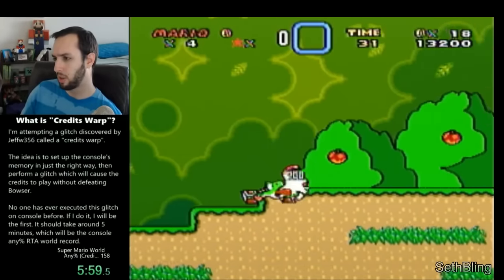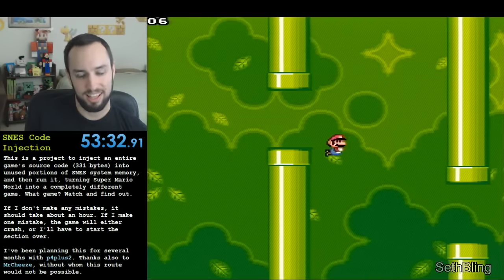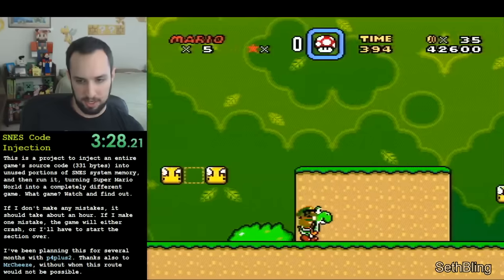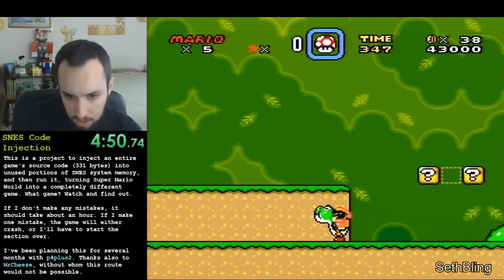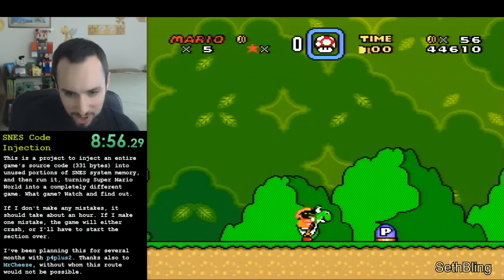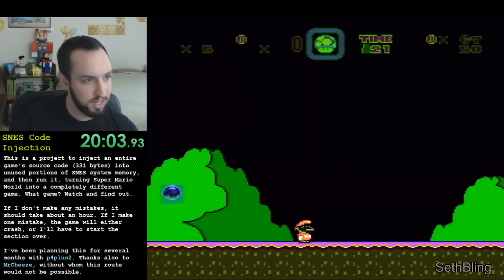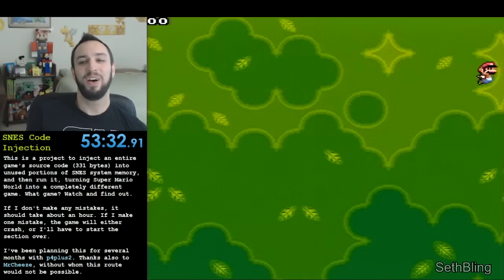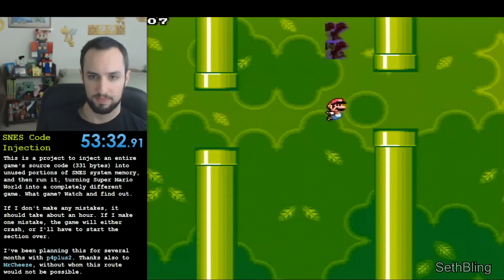SNES Code Injection -- Flappy Bird in SMW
Using various Super Mario World glitches, I injected the code for Flappy Bird (code written by p4plus2). This is the first time a human has ever completed this kind of exploit. Special thanks to p4plus2 and MrCheeze who helped me a ton with this project.